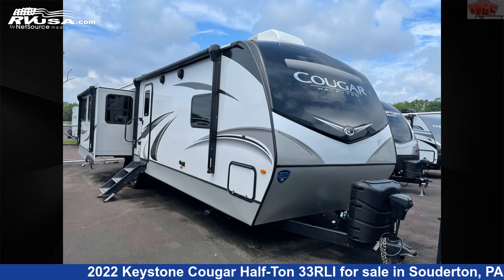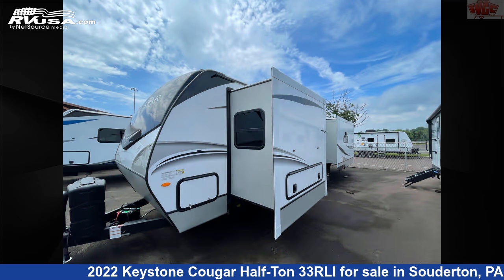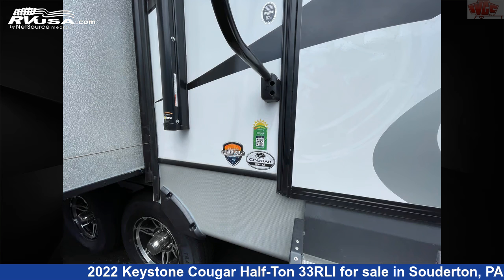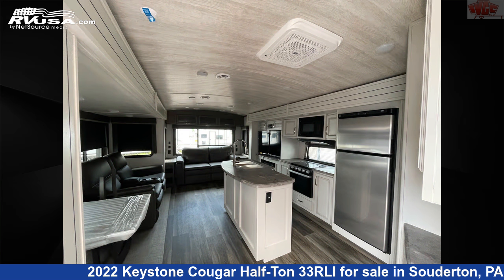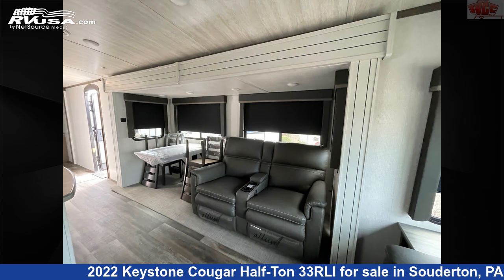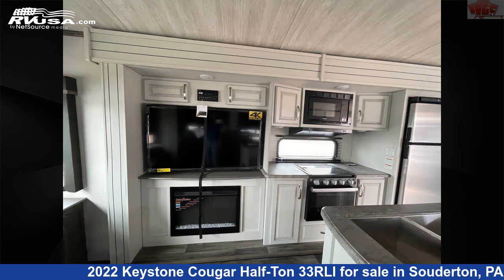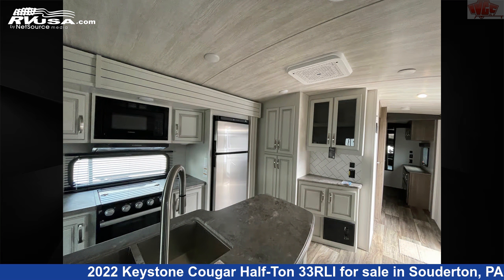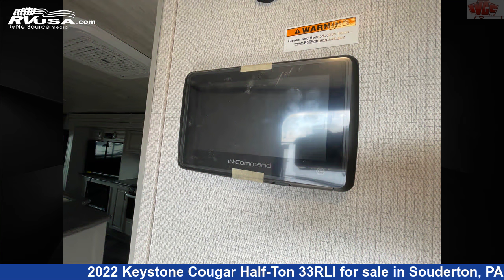Spectacular 2022 Keystone Cougar Half-Ton Travel Trailer RV For Sale in Souderton, PA | RVUSA.com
This 2022 Keystone Cougar Half-Ton 33RLI is a Travel Trailer RV. It is located in Souderton, PA 18964 and is offered for sale by Indian Valley Camping Center. This New Keystone Is 37' 5" in length and features 3 slideouts, sleeps 6, Spare Tire Kit, Leveling Jacks, Refrigerator, CO Detector, Oven, TV, Smoke Detector, DVD Player, Microwave, Slideout, and 60 gal fresh water capacity..